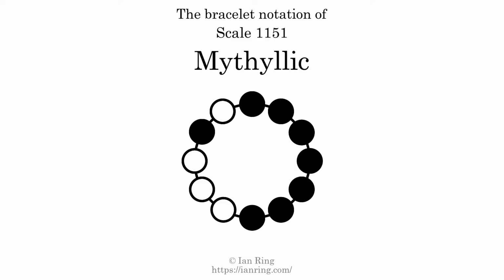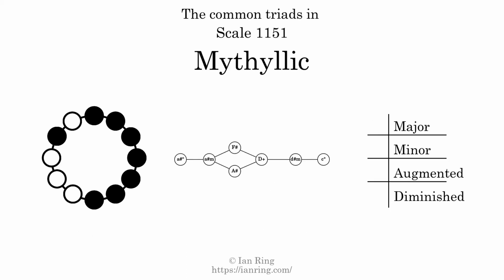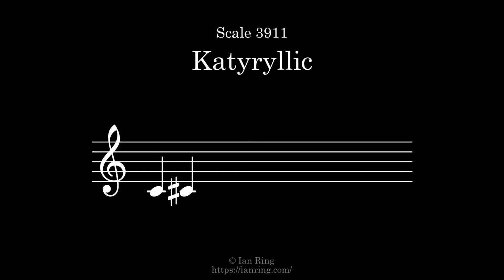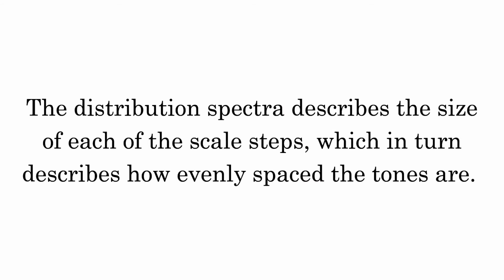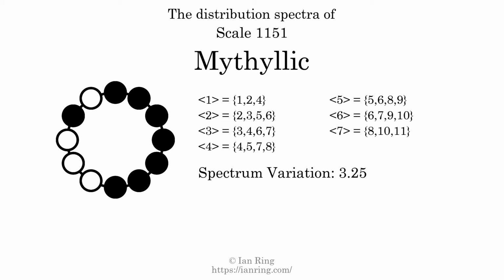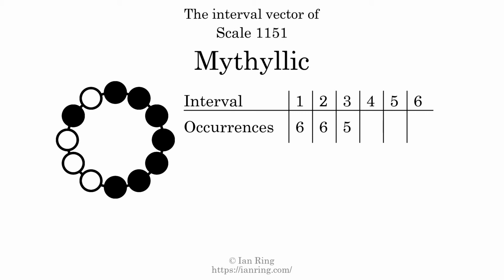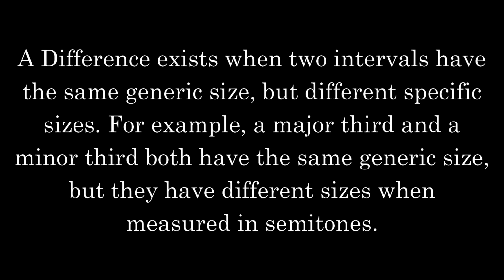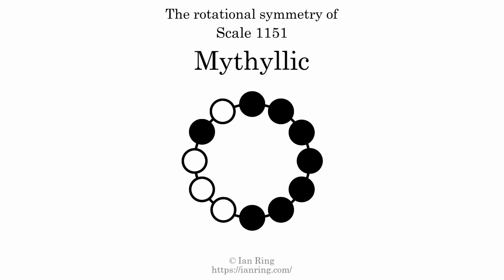Scale 1151: Mythyllic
More than you will ever need to know about Scale 1151, an octatonic scale also known as "Mythyllic". Part of an enormous series of scale analysis videos by The Exciting Universe Of Music Theory.